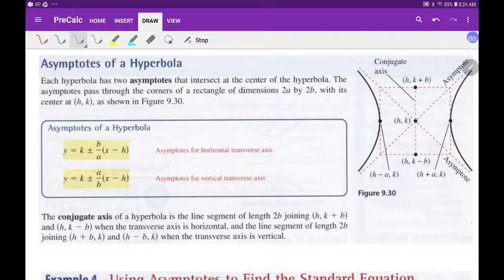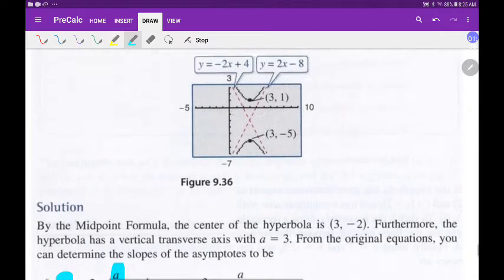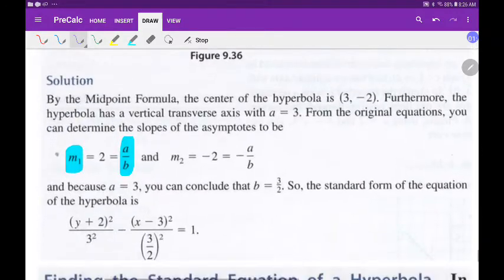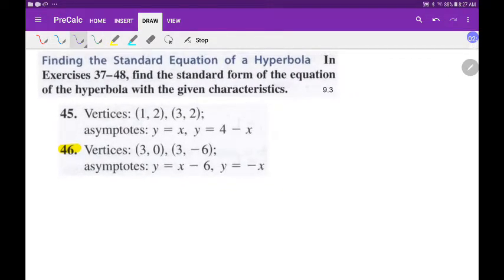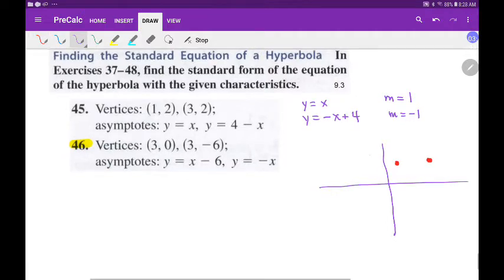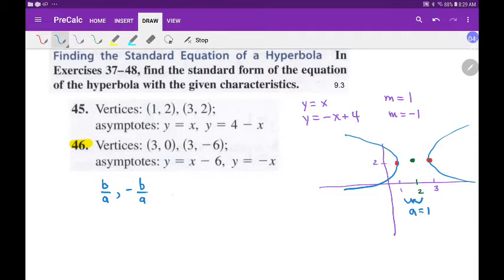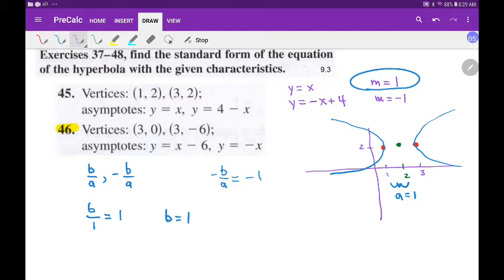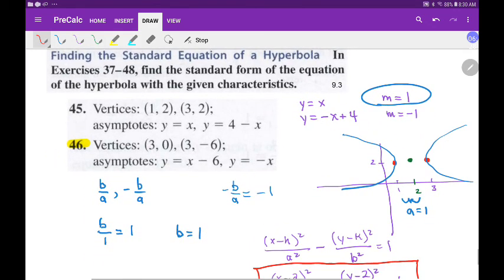040620 05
Finding the standard equation of a hyperbola from vertices and asymptotes